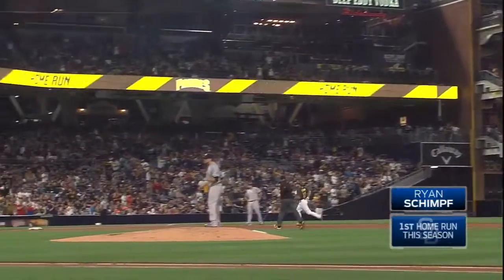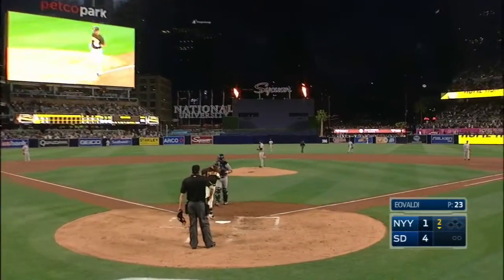NYY@SD: Schimpf belts first Major League homer in 2nd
Ryan Schimpf lines his first Major League home run to right-center field, giving the Padres a 4-1 lead in the bottom of the 2nd inning